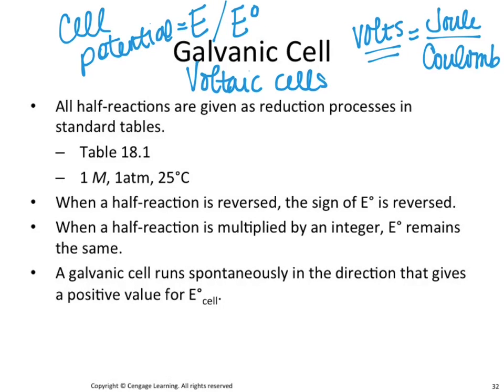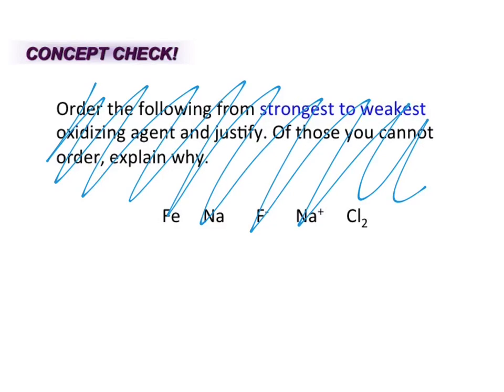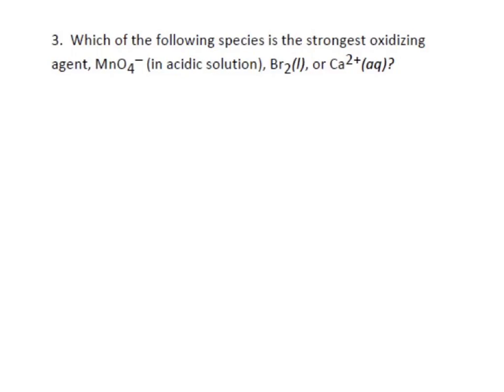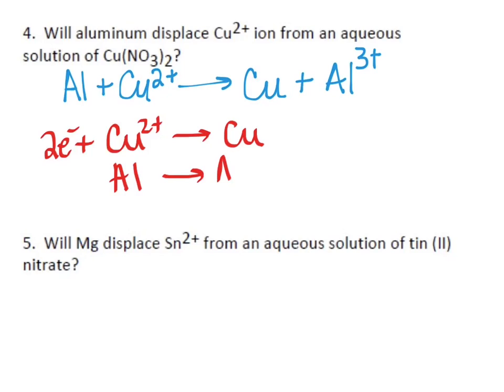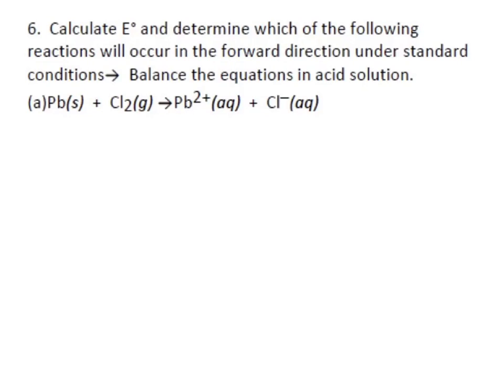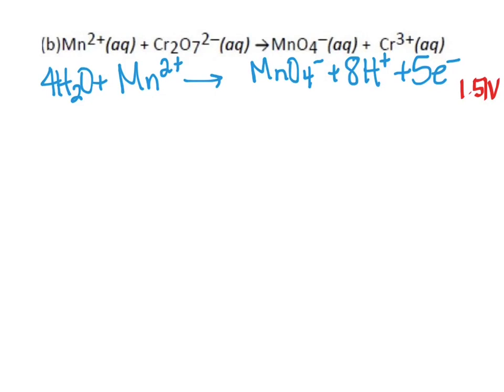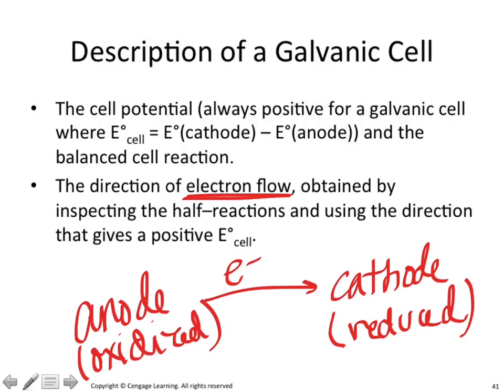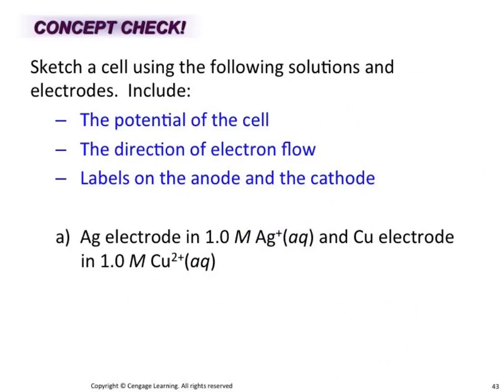AP Chem galvanic calls 2.5.18